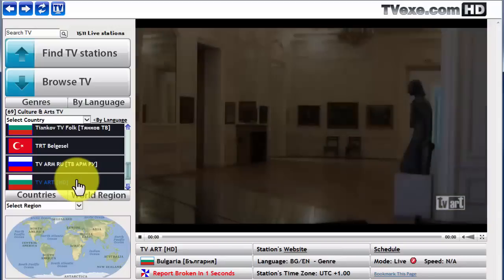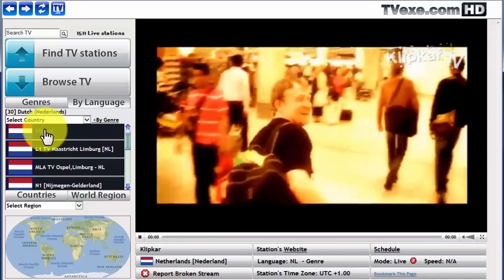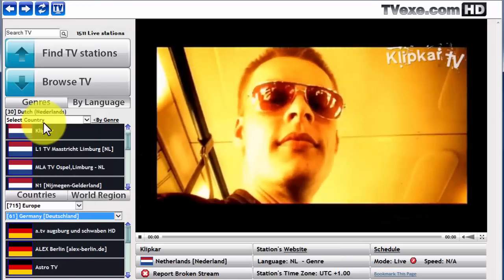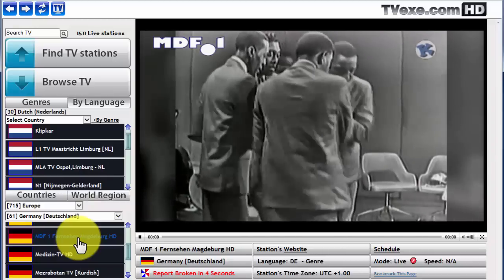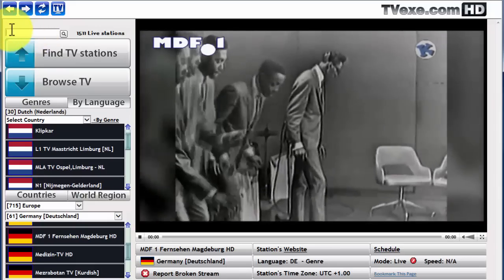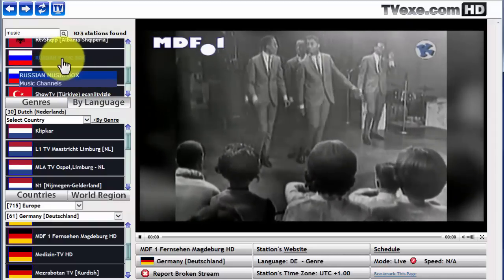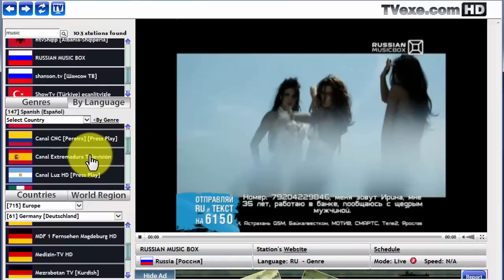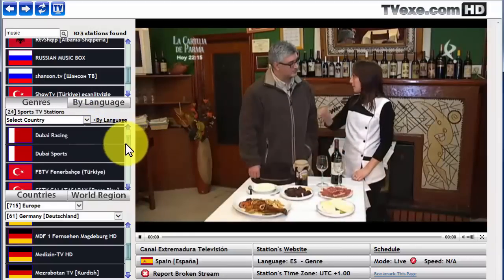TVexe TV HD Quick Tutorial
In this video, you will see how easy it is to use our freeware TVexe TV HD software to watch live tv on your pc, this video is in English.
for your free copy.